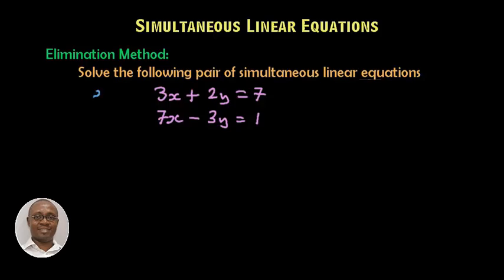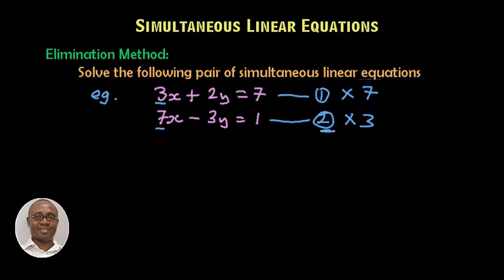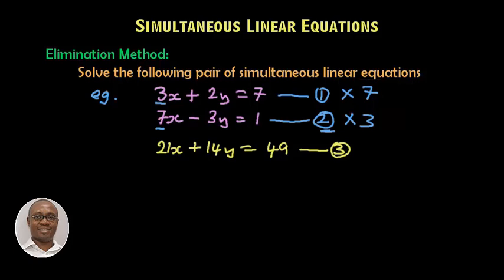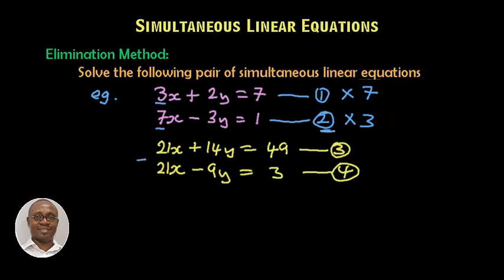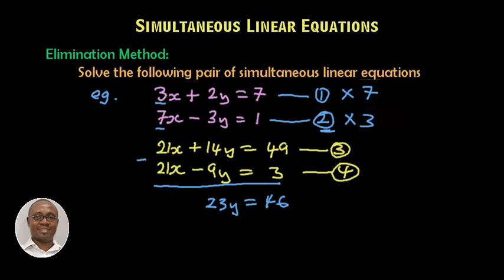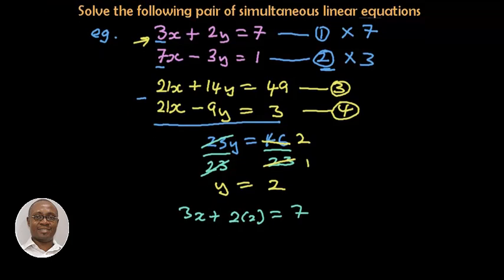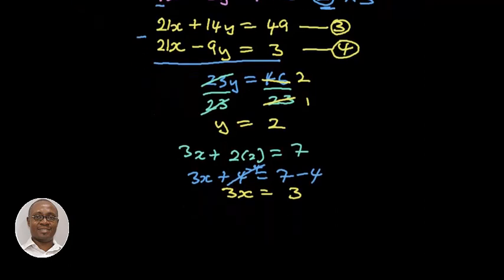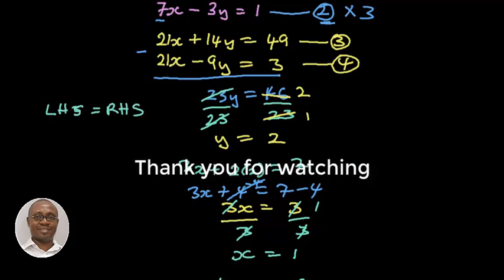03 Simultaneous Equations Elimination Method More Examples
More examples of using the elimination method to solve a simultaneous linear equation.